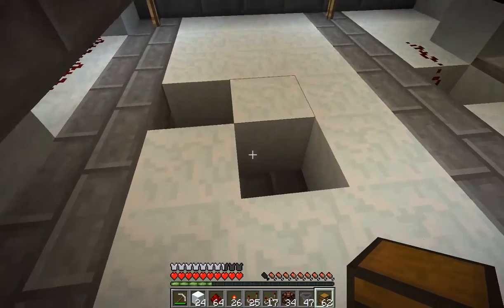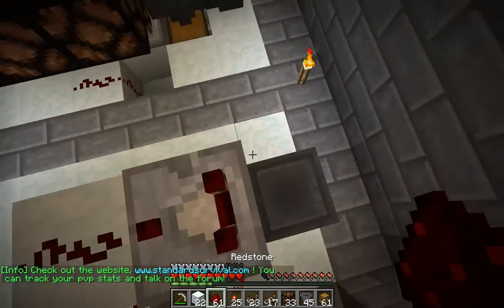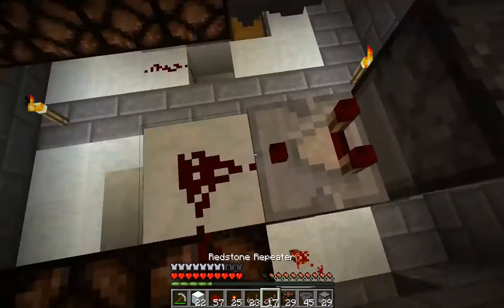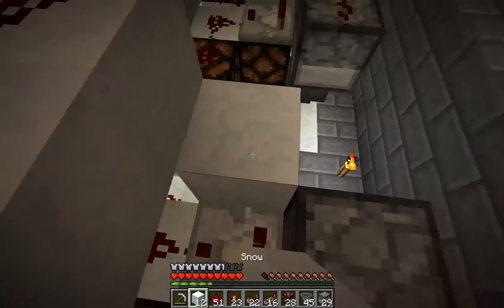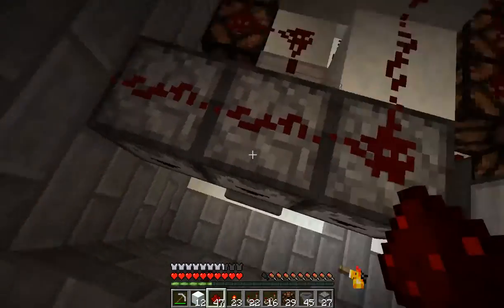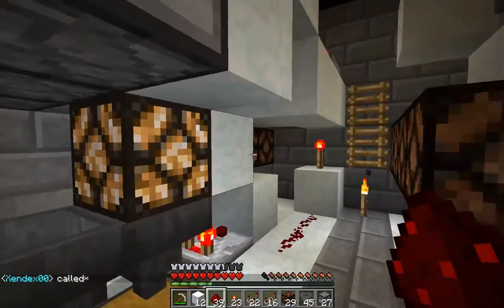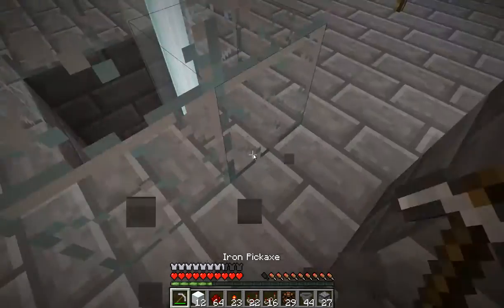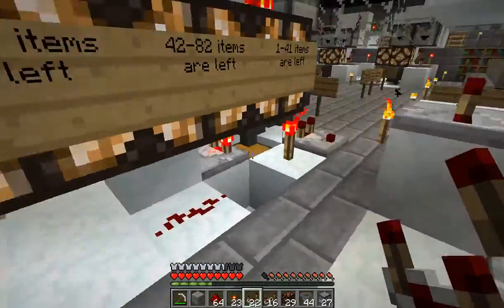Minecraft - Surival Tutorial - Fully automatic trading machine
A fully automatic trading machine for minecraft,
Its can be programmed to do almost everything, like 1 redstone for 3 ladders, or like 1 diamond for 6 potions.
It allows multiple payments
And It's also really reliable

This machine has been build on StandardSurival.com